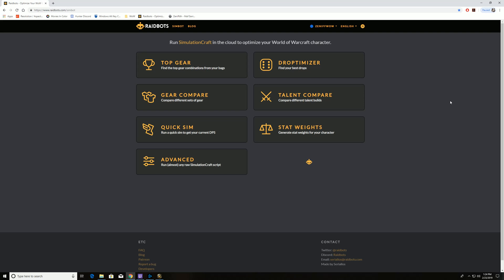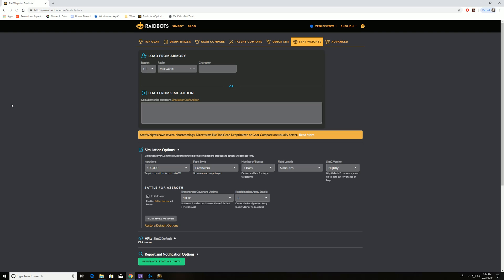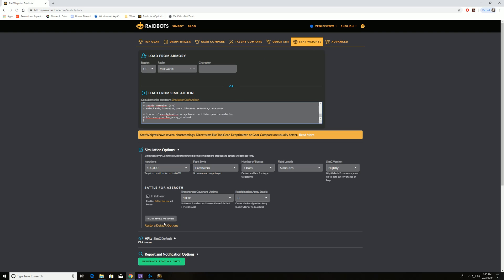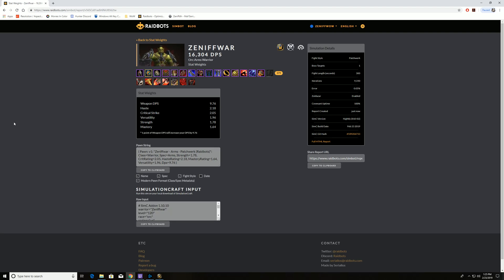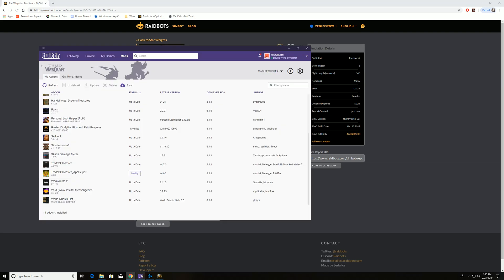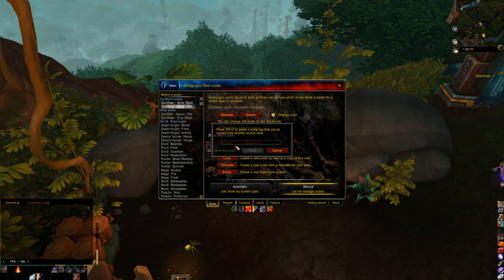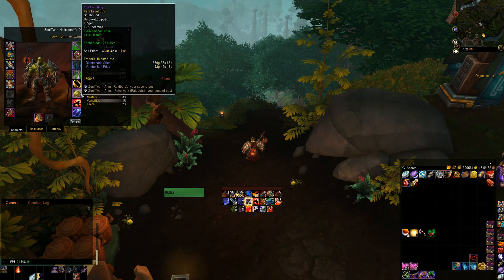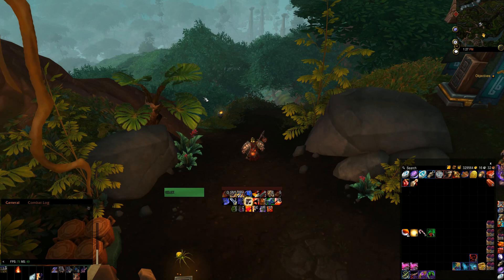World of Warcraft Guide - Raidbots Stat Weights & Pawn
This guide discusses how to use the Raidbots Stat Weight tool to determine exact best stat priority and weights for your character in World of Warcraft. It also discusses using that information with the addon Pawn and how it can help you improve as a raider.